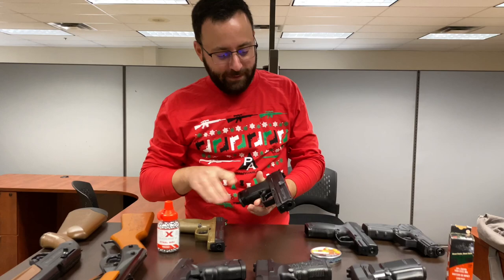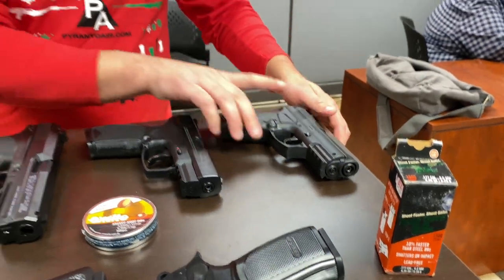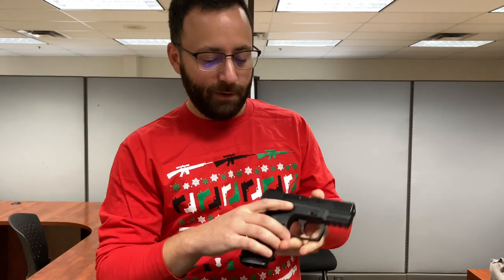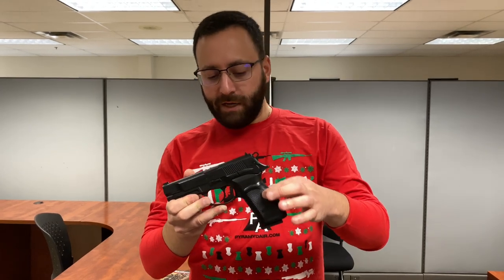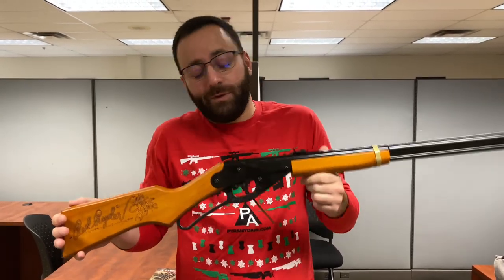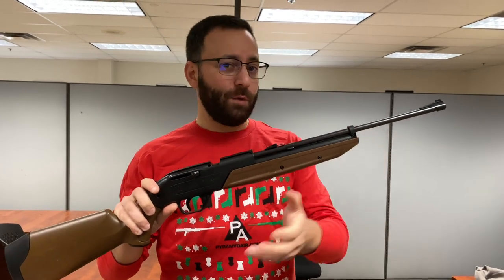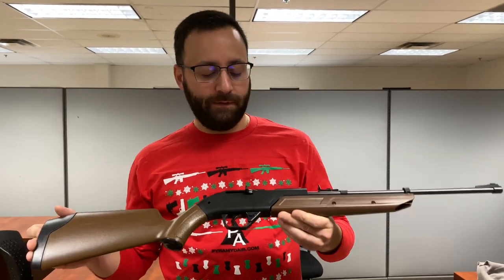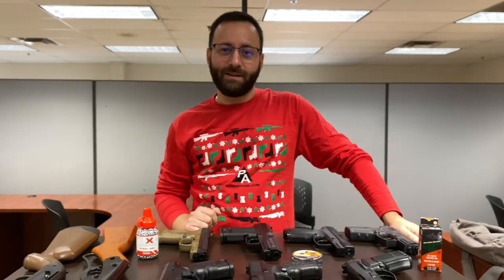Holiday Picks: BB Gun Stocking Stuffers under $50!